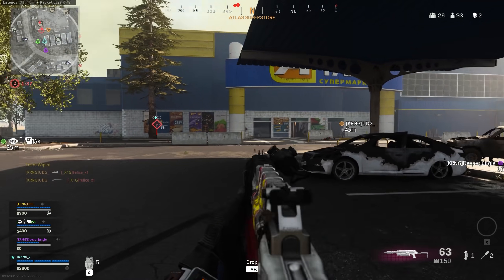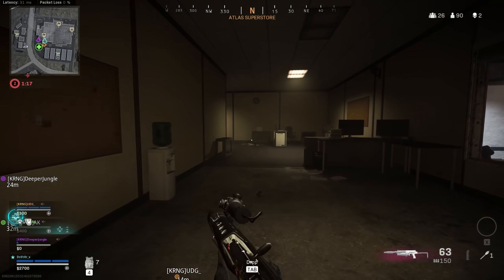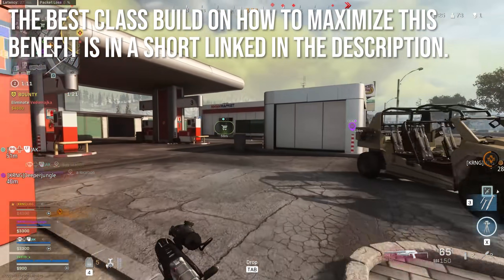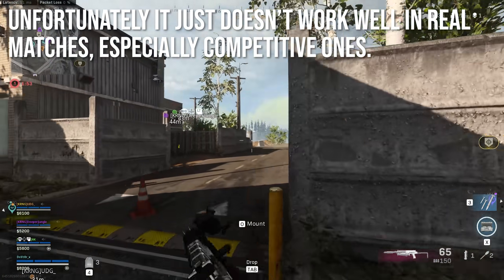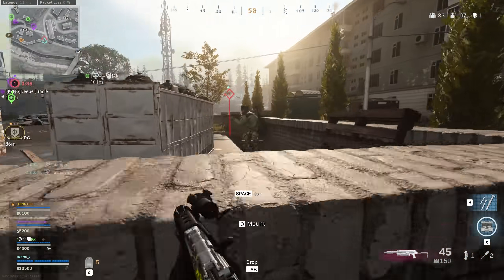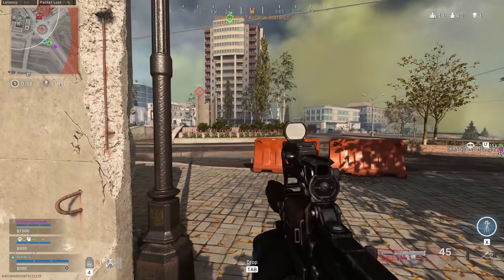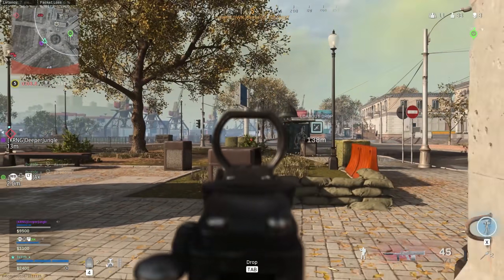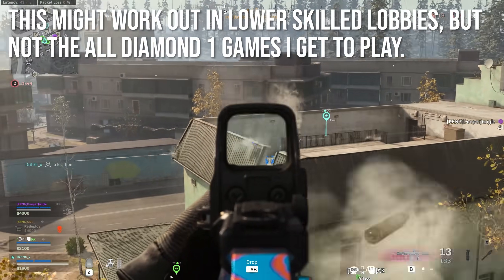Meta-breaking Bullfrog Class? (Warzone In Depth)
I wanted to try out JGOD's best Bullfrog class for Warzon. It makes the Cold War Bullfrog SMG have great range and fast TTK. You want to use this best Bullfrog Loadout in Warzone. However, a Bullfrog is still a Bullfrog. This is one of the times where theory crafting does not match up with reality.